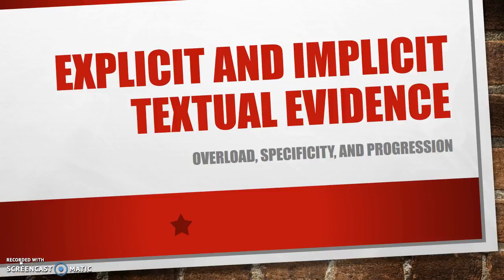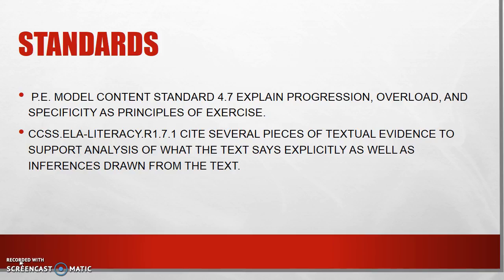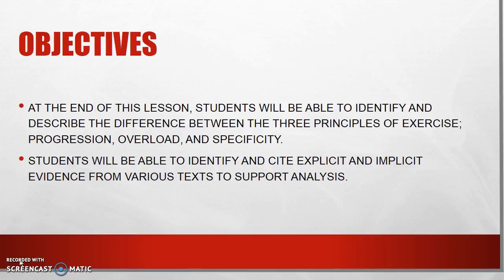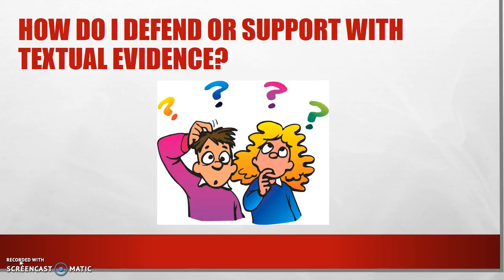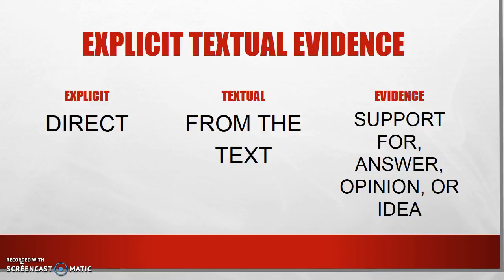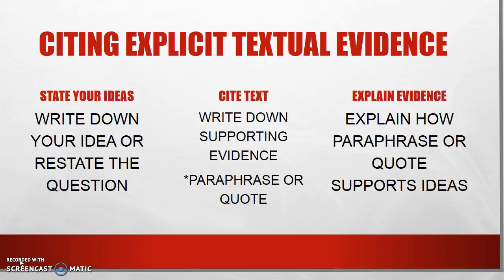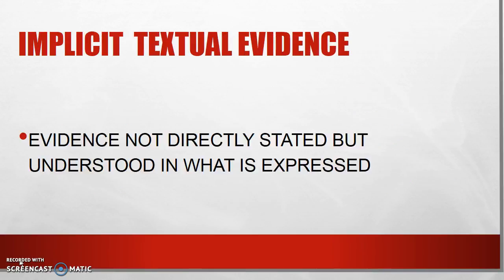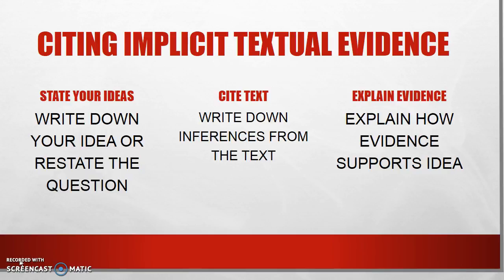Post Reading Strategy